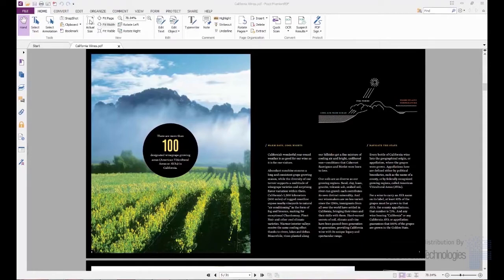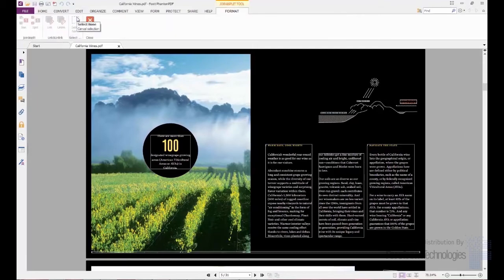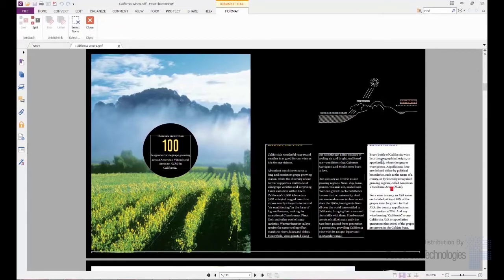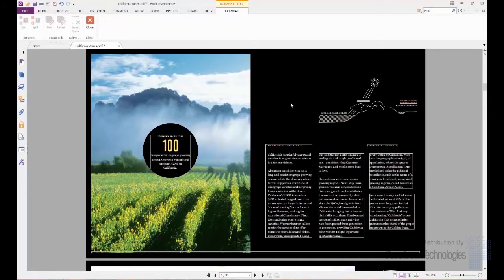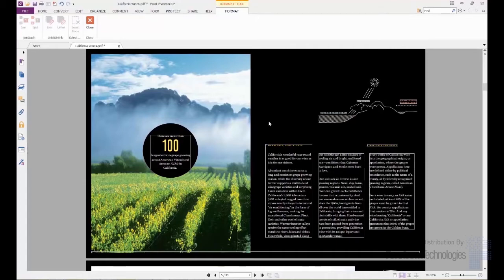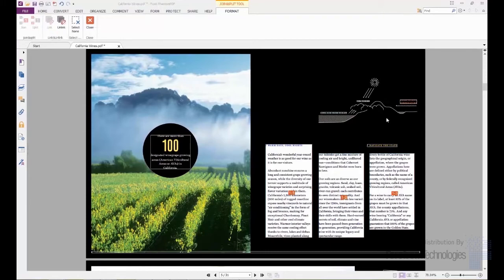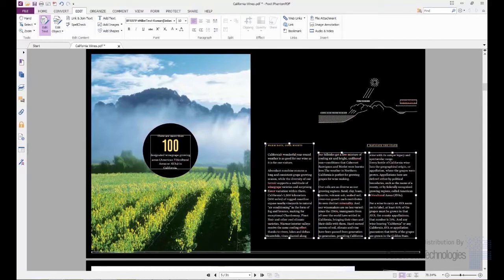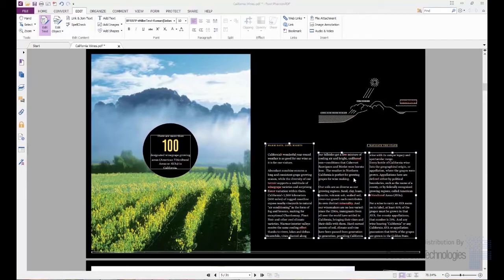Advanced PDF Editing Tutorial Link and Join Text - FFT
Foxit Software, Inc.

Many times document authors need to edit PDF documents with more sophisticated layout.  Typically this means going back to edit the original word processing document (and hoping that it is still up to date with the latest edits), then handing it off to the designer who updates document using page layout software, and then finally converting it to PDF.  With PhantomPDF, you can skip those steps and edit the content and layout directly in the PDF document, quickly and easily.

Thanks for the Video
by
Forefront Technologies